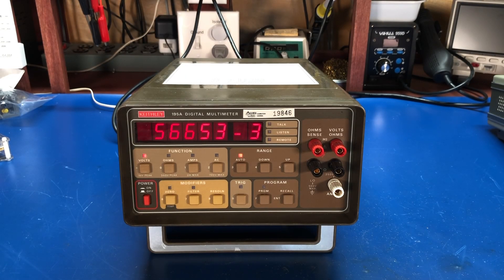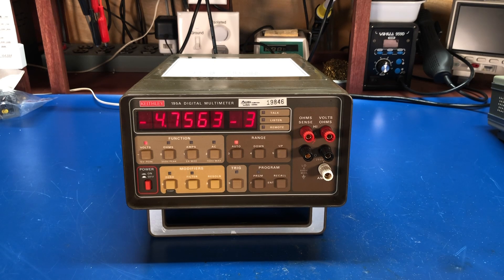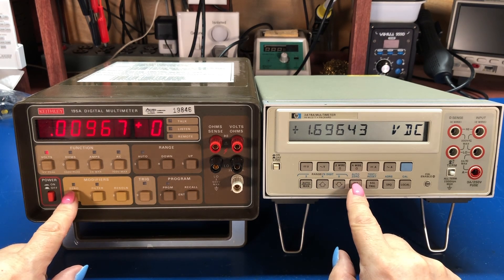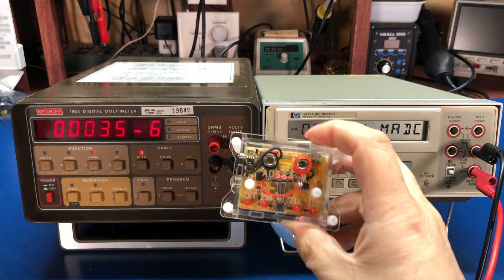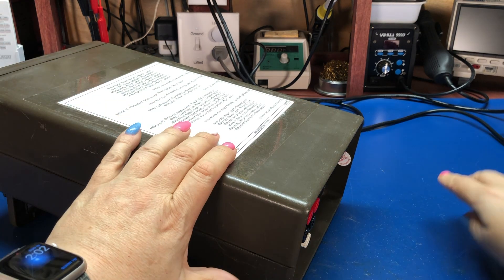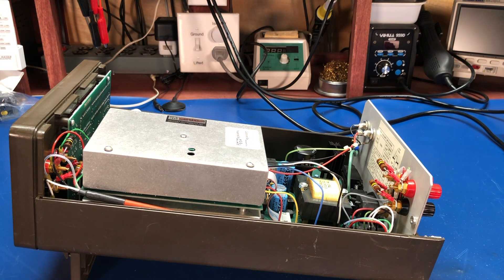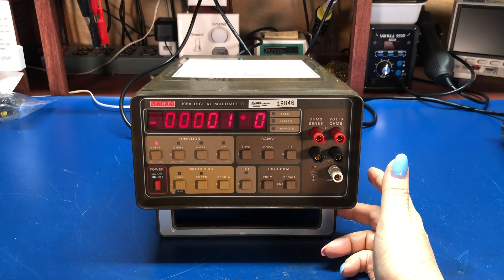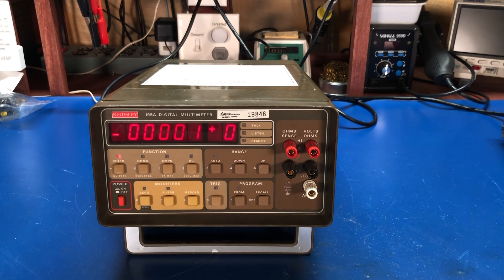My new Keithley 195A bench top DMM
Let's take a look at my ''new' Keithley 195A I scored on Ebay.  Like the HP 3478A in my last video, this 195A is also in very nice condition and seemingly in calibration. Two for two - although I might like this 195A better than my 3478A.